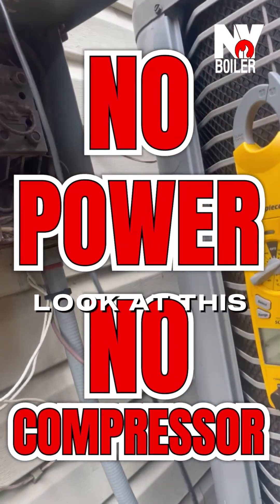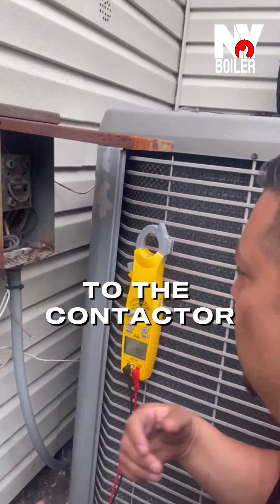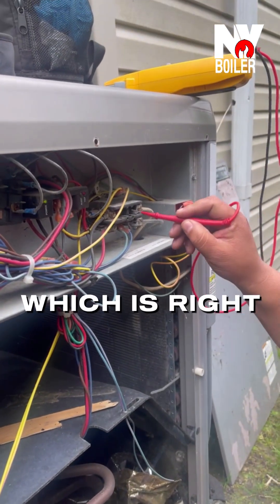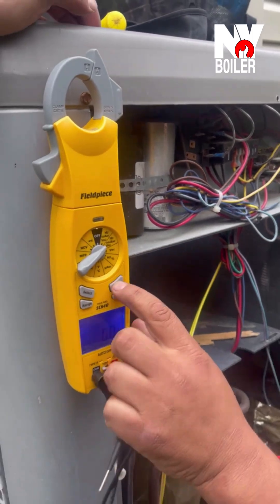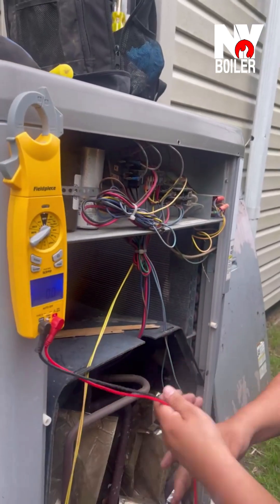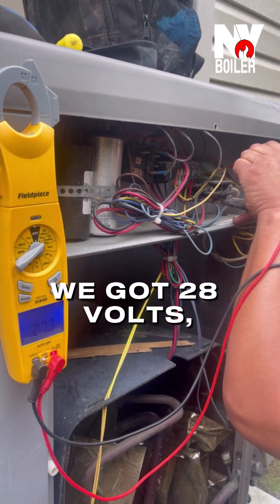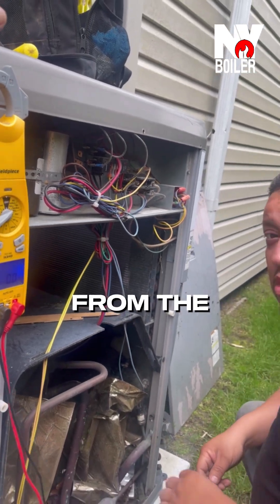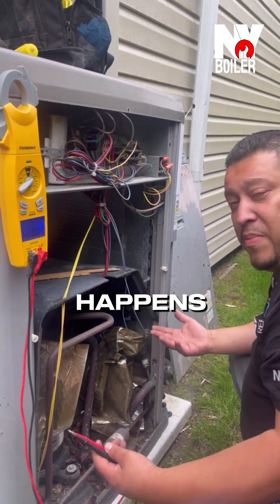⚡️ No Power at the Condenser? Here's How to Check ⚡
Louie the Boiler Man walks you through a real-time power diagnostic on a central AC unit.
✅ 24V at the contactor? ✔️

❌ No high voltage to the compressor or fan? Time to head to the breaker panel.
This is how you troubleshoot like a pro — with precision and patience.